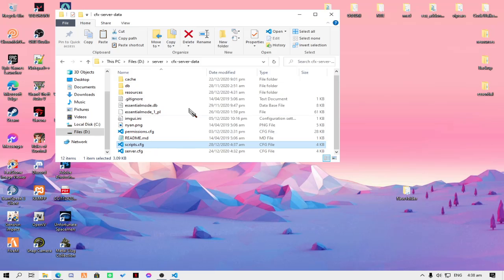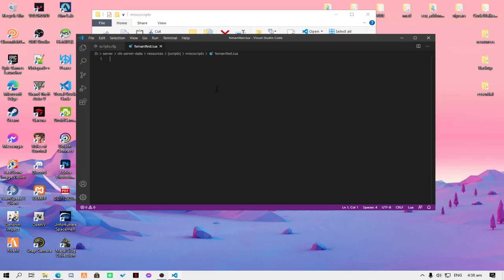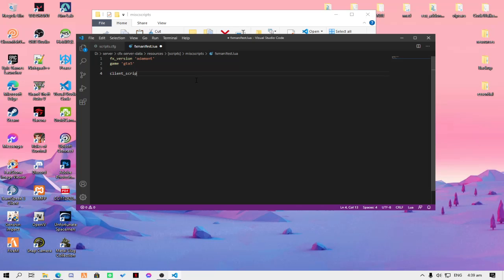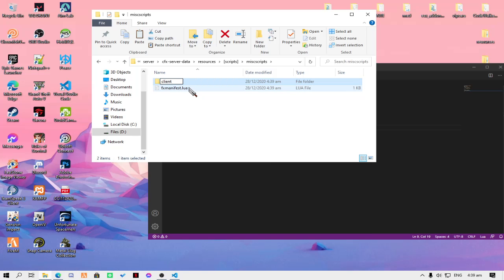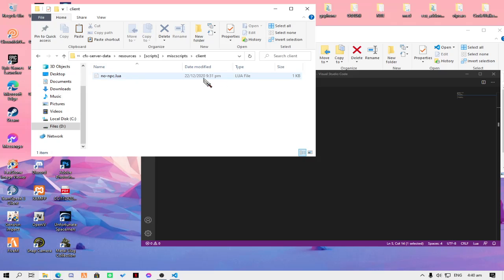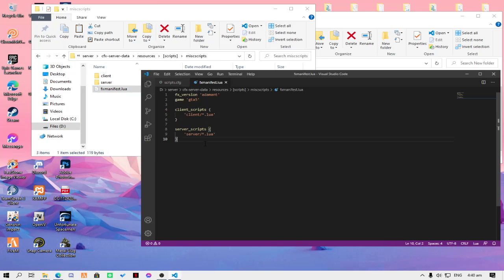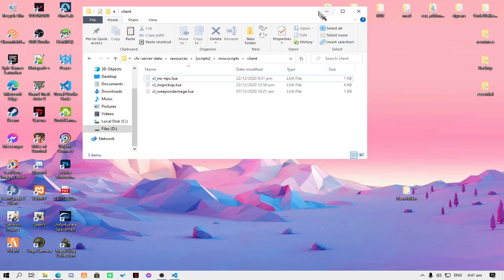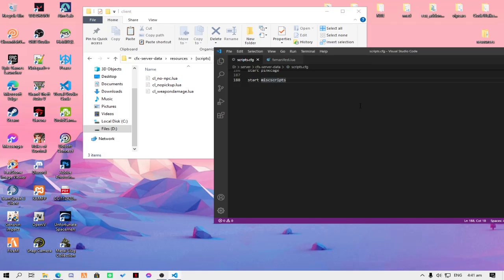[HOW TO] Compile multiple FiveM scripts into ONE RESOURCE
As requested, i made a short and simple video on how to compile multiple scripts into one.

Create a new file and name it fxmanifest.lua and copy and paste this:
fx_version 'adamant'
game 'gta5'

client_scripts {
'client/*.lua'

server_scripts {
'server/*.lua'